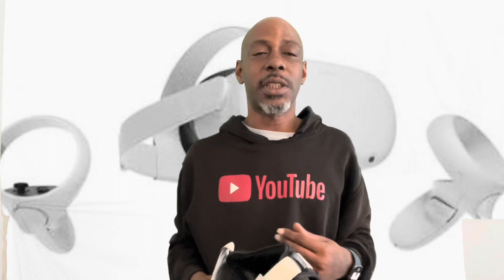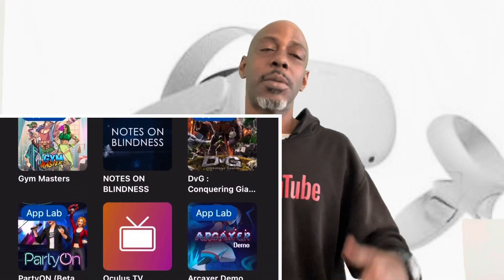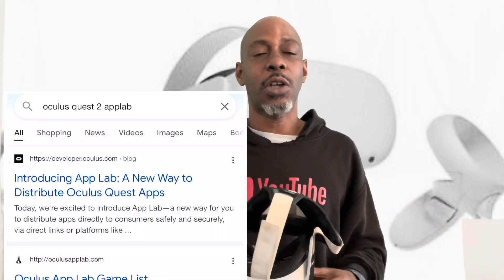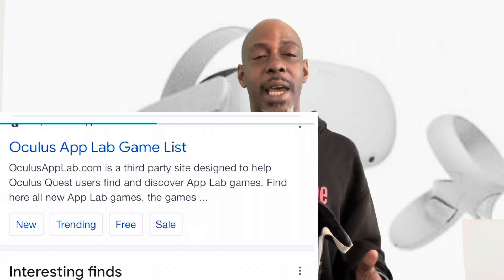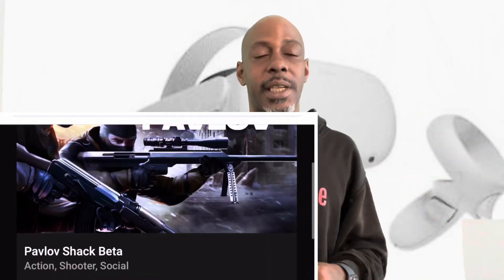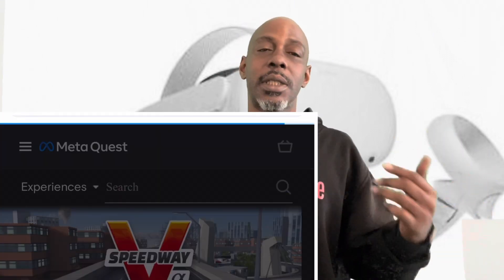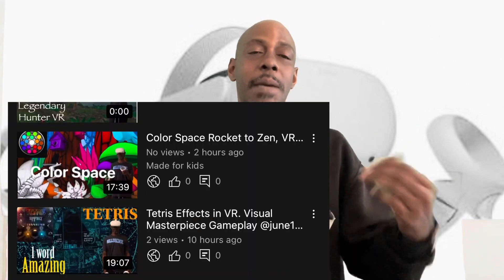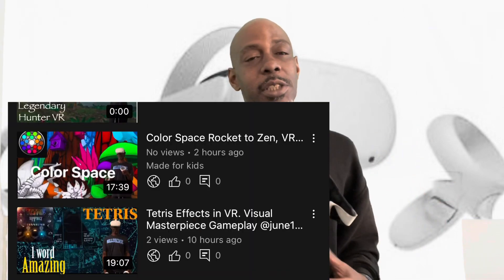How to download games for free from the AppLab on Oculus Quest 2 Step by Step.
This app is available through App Lab, and may be
experimental or still in development.
Warning: Apps from App Lab haven't gone through the
full Oculus review process, so they may include
unknown issues relating to comfort, performance or other factors.